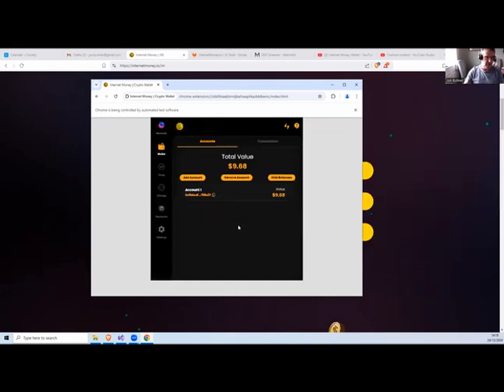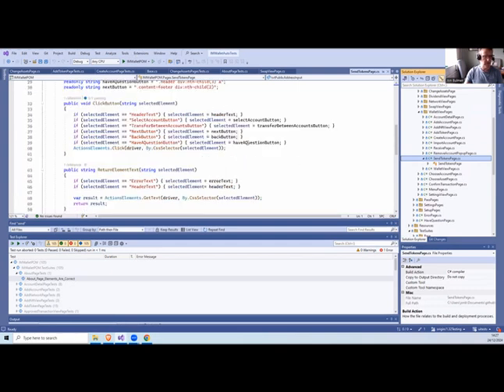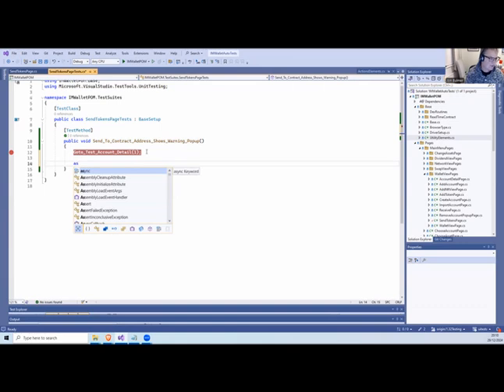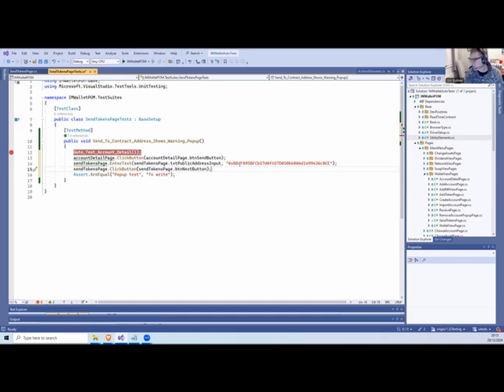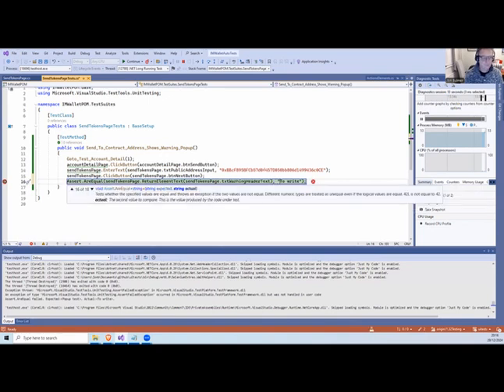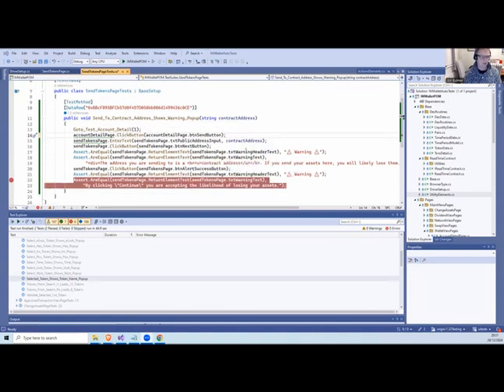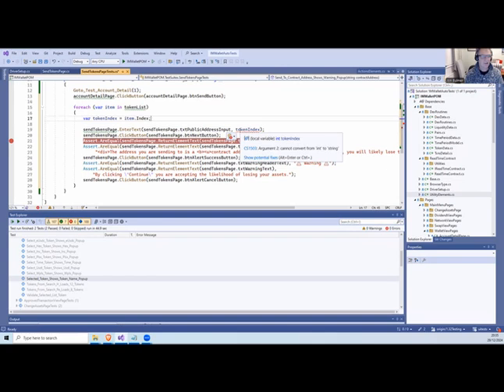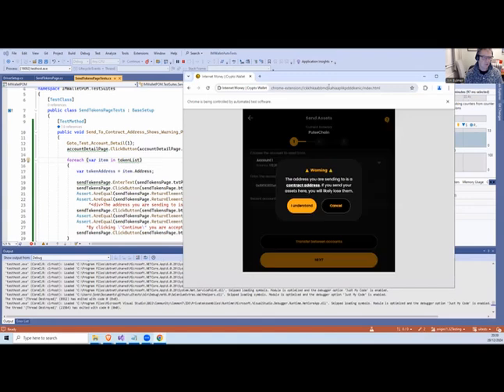Internet Money wallet testing code explained.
Come along with me while I write a snappy new test for the Internet Money wallet. You may or may not know that the intermoney.io wallet is coved by automated testing. This testing is constantly being updated and added to as the wallet progresses.

I have made this video to give you a look at the code being developed. I think you will find, you can follow along with ease and learn something about what makes the Internet Money wallet such a great product.